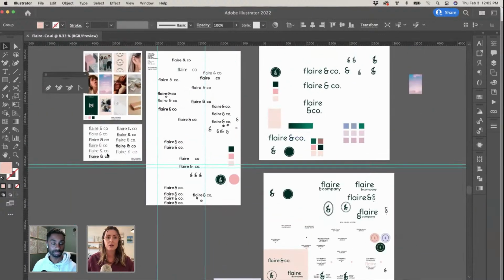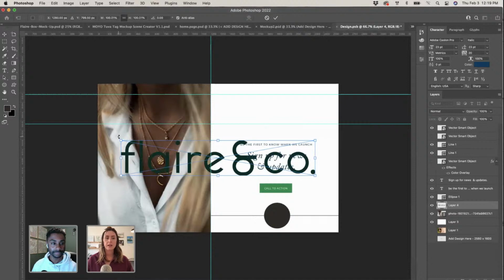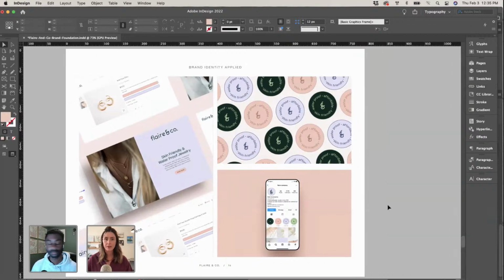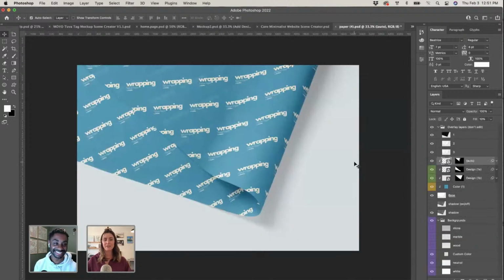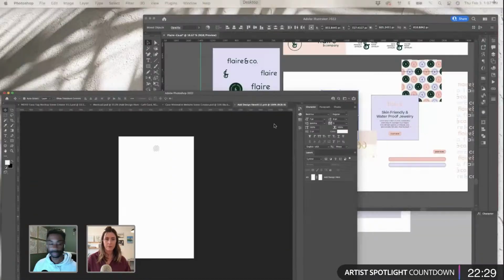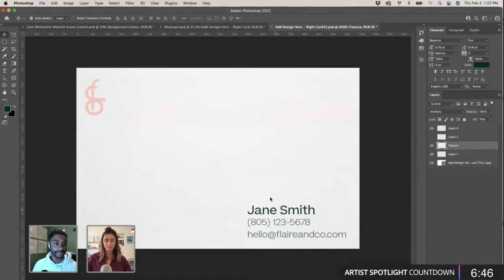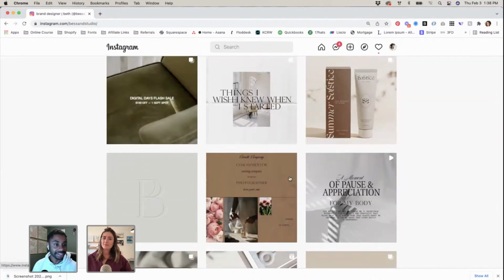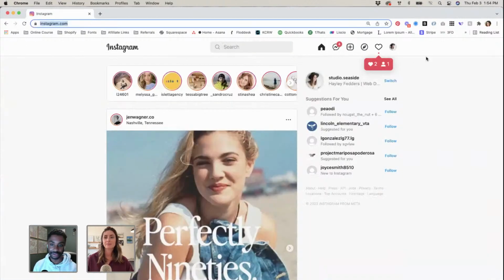A Brand Refresh for a Jewelry Line with Hayley Fedders - 2 of 2 | Adobe Creative Cloud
Tune in with graphic designer Hayley Fedders of Studio Seaside as she works on a brand refresh for Flaire Accessories - an affordable jewelry brand for fashion-forward Zillenials. In this two-part series, she’ll use Photoshop, Illustrator, and InDesign to update the logos, identify new fonts, and create a new custom color palette. Don't miss part 2 as Hayley creates mockups with her new designs and shares how she presents her work to clients!

Guest Hayley Fedders is a graphic designer and founder of Studio Seaside based in Carpinteria, CA

Host Kieron Lewis is a freelance graphic designer based in London, UK

00:00 Start
02:00 Intro of Hayley and recap of Day 1
05:20 Review of work done off stream
11:20 Where does Hayley find fonts?
14:40 Communicating timeframes with clients
18:20 How did Hayley’s client find her?
24:20 Advice for service pricing
27:45 Facing art block when on a tight deadline
36:20 Answering difficult client questions
39:40 Using the “Edit With” feature
42:00 What to do when a client has “bad” ideas
43:20 Design school VS self-teaching
53:00 Balancing a personal life with business life
55:50 Where does Hayley get her mockups?
01:13:40 Designing a business card
01:14:50 Does Hayley work with a style guide template?
01:15:50 Design classes Hayley recommends
01:18:30 Pitching only one concept to a client
01:20:00 Should you know all the Adobe Apps?
01:30:00 Artist spotlight
01:46:00 Recap of Day 1 and 2 work!